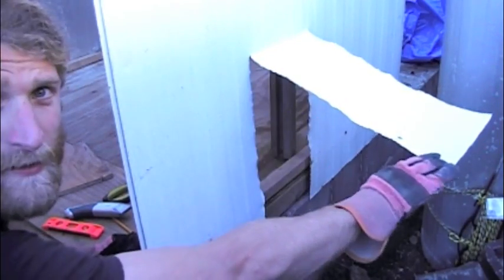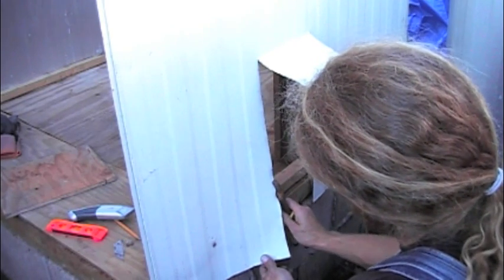RICH-ness Is Living Ep.6: Building A Chicken Coop (Part 2)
SPOILER: At The End Of This Video I Show You How To Make The Cheapest Picket Fence Ever!! And Its Super Easy To Do! Check it out.

Materials Used In This Video: ALL RECLAIMED!
Old Aluminum Shed
Old Wooden Shed Base
Salvaged U channel
Salvaged Plywood
Various Used Bricks
Used Nails & Screws
13 Gal Plastic Container
4 Regular Sized Pallets
2 Long
Various Scraps of Hardware Cloth
*Roll Of Chicken Wire: Complements Of My Brother!!
Piece Of Old Vinyl Floor

Items Picked Up For Free:
~3 Gal of Light Green-ish Paint (not seen)
~ 2.5 Gal of Light Yellow-Tan Paint (not seen)
3 Tall Green T Posts
1 Short Green T Post
Composter
2 Metal Saw Horses
A Raised Plater Bed
A Super Rad Planter Table

Tools Used:
Framing Square
Pencil
Cordless Drill
Hack Saw
Hammer
4' Level
4 1/2" Angle Grinder
4 1/2" Metal Cut Off Disc
Jig Saw
Staple Gun
Utility Knife
Tin Snips
Pliers
Torpedo Level

I bring you Part 2 of BUILDING A CHICKEN COOP!! In this episode I start the construction of the coop. Whether my dog makes a cameo or not, she is my little inspector. No matter what I'm up to, it is her duty to check it out. Back to the construction of the coop! I erected the back (north facing) wall first. The far back corner of the back wall's shirt was too long, that the retaining wall wasn't letting it sit properly on the base. I measured it out and cut it using tin snips. Next, I put the left (east facing) and right (west facing) walls up. After the three walls were up and gave it about a day of thought and tinkering, I finally came up with a mechanism for a pulley door. I had a salvaged U channel laying around and cut it in half. A piece of plywood I had that ended up fitting the U channel's width quite nicely, and could be used as the door. The U channels were long enough to stabilize the door, but not long enough to reach where they were to attach to. For this I needed to use two short piece of 2x2s that I used to brace and mount the U channels up. Later, after cutting out the aluminum siding to make the door opening and straightened the edges , I drilled a screw from the outside of the coop through the bottom frame (footer) into the base of the U channels for added stability and security. Before I showed you all of that. I took you around my yard and let you see all the free stuff I picked up off of Craigslist the day before. LOTS OF GOOD FINDS!! Once, cutting the siding and bracing the U channels I noticed a gap in between the door and siding on both sides. I cut two piece of plywood (left over from the flooring of the shed) to secure those gaps. Right after doing that, I noticed another gap above the door (in closed  position). I decided to fix that by stapling in two scrap pieces of hardware cloth. The two pieces over lap each other and have a wire (that holds a chain fence to its post) woven through. The way it is now, there is essentially a cage around the top of the door jam. I then had enough time left in the day to be able to make a pallet fence. The sun went down too much before I was able to get it completely done on camera. Even though the sun was too low to film I was able to cut two of these that night!

PS : I apologize for how dark the last part of the video is.. AGAIN... The days are getting shorter, there are less hours for me to shoot video & the sun is setting super fast this time of year. So, I was super glad I was able to shoot and edit this video this past week since I am off for Thanksgiving.